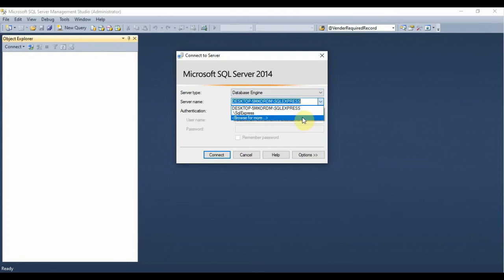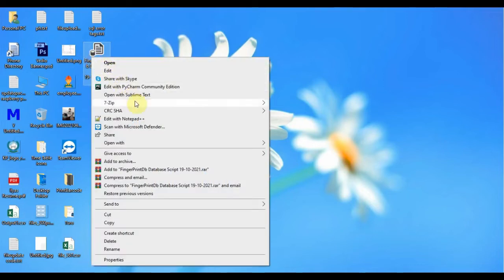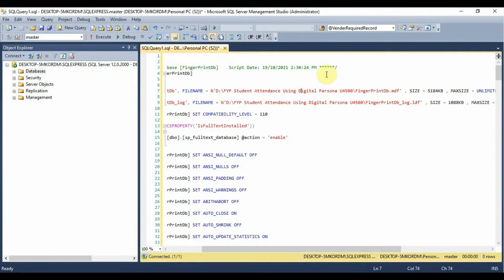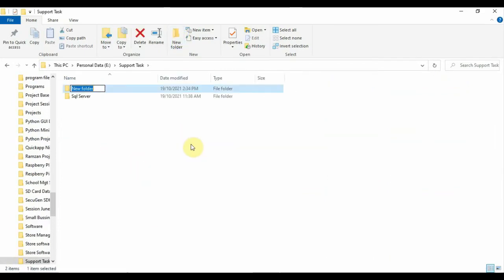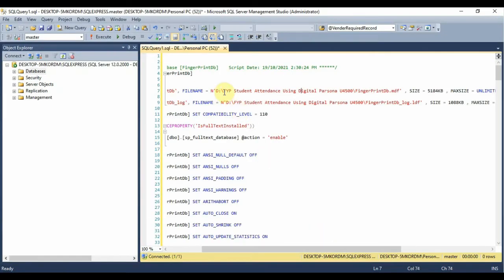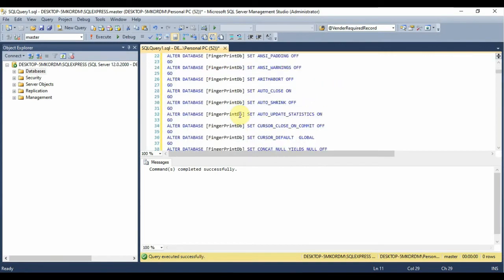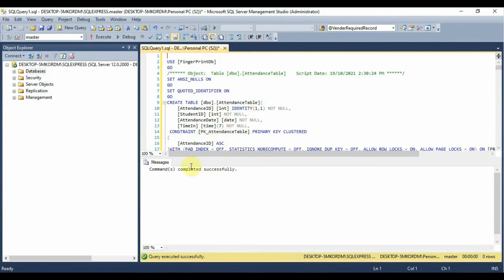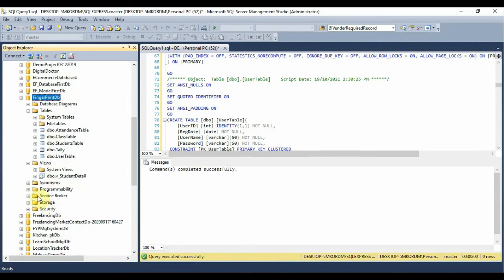How to Run Database Script in Sql Server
IMPORTANT:
In case of we have by mistake uploaded copyright material, please txt me us before contacting to YouTube, we will take it down immediately Insha'Allah.
Address : Office#8 First Floor Tasneem Plaza near jan's backer saddar road Peshawar cantt, KPK, Pakistan